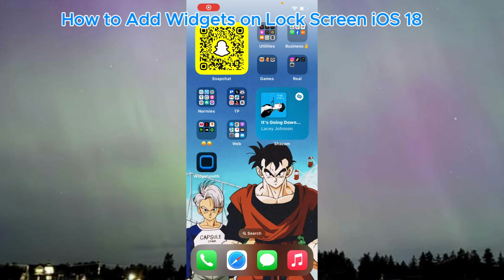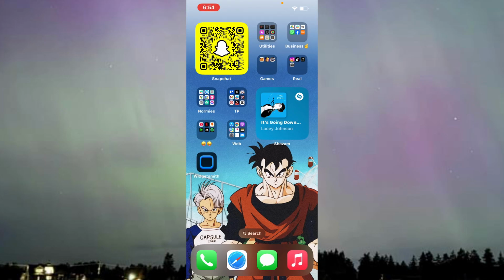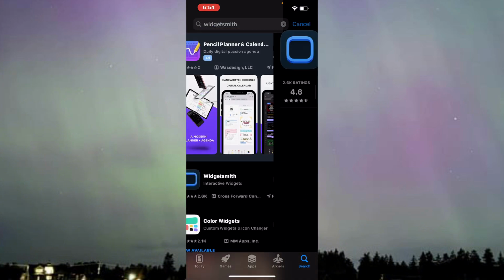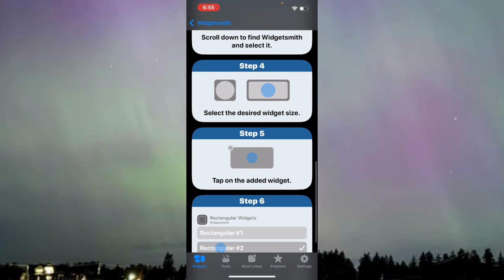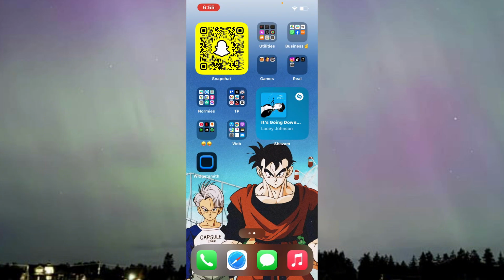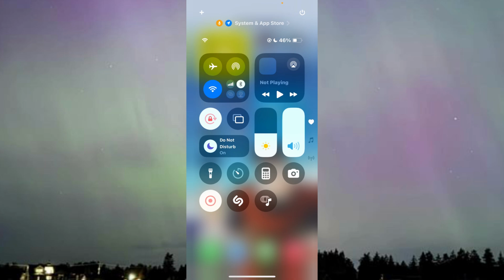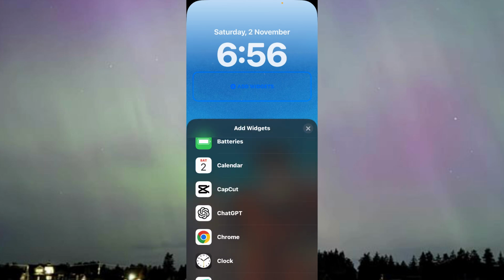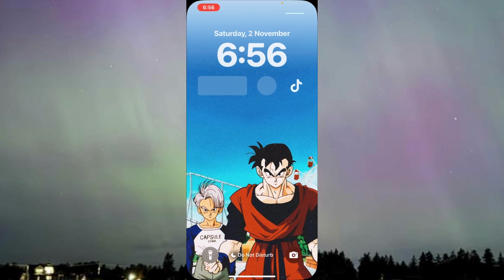How to Add Widgets on Lock Screen iOS 18 | Easy Guide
Looking for a guide on how to add widgets on lock screen iOS 18? In this video, we'll guide you on how to add lock screen widgets on iPhone.